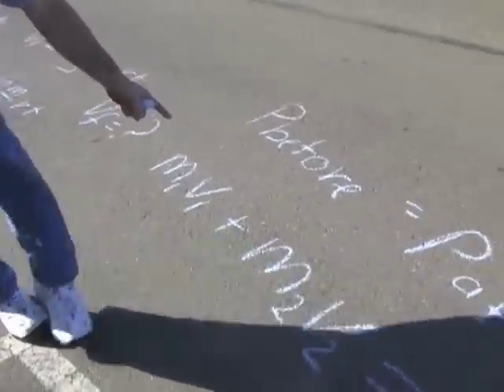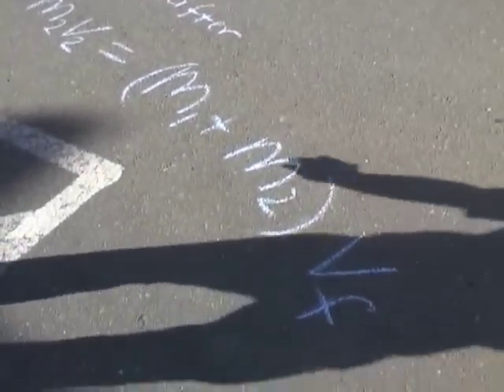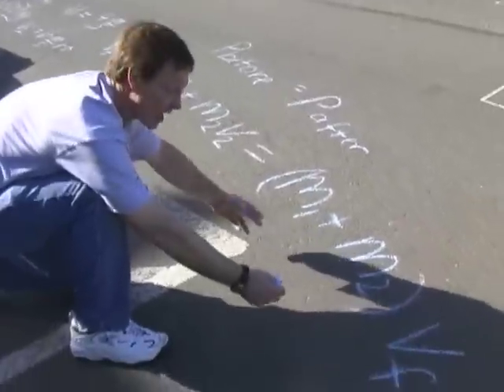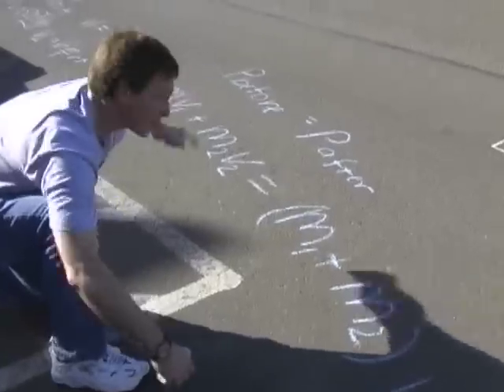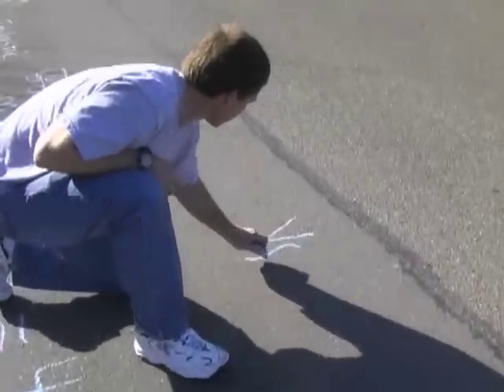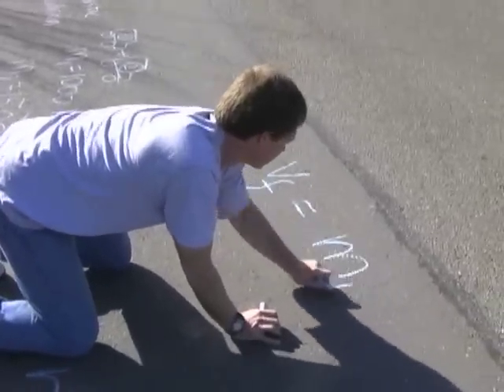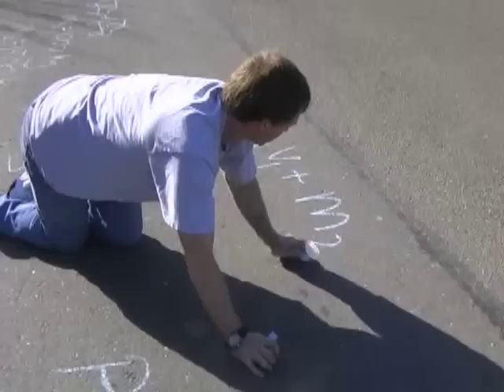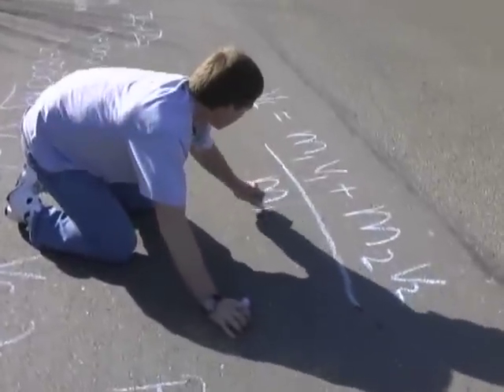Physics III I2_ Conservation of Linear Momentum-Bob Abel Ph